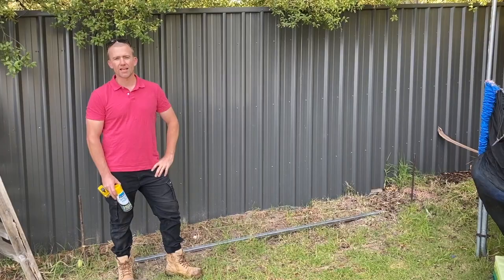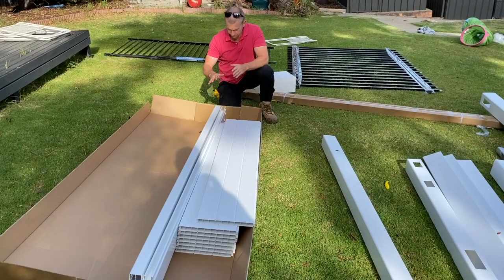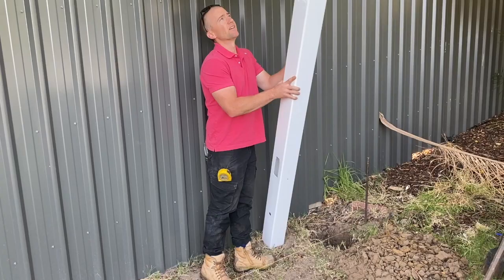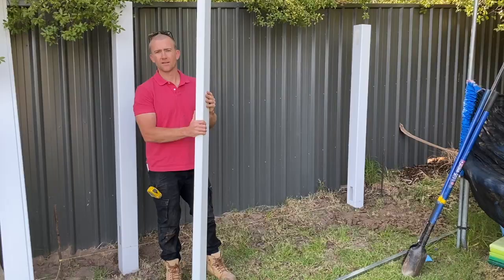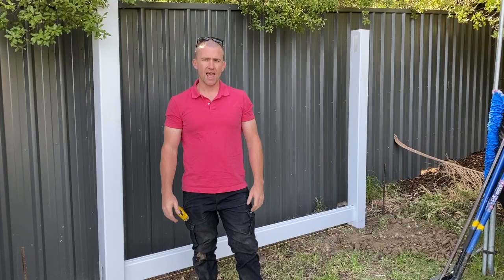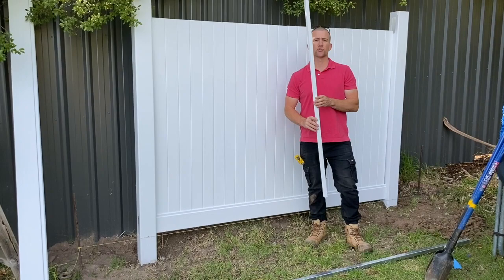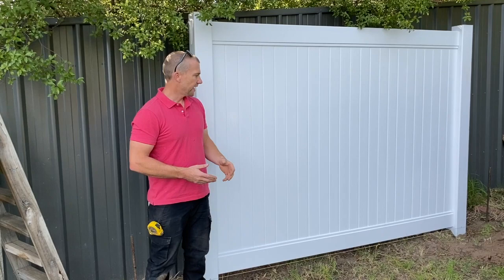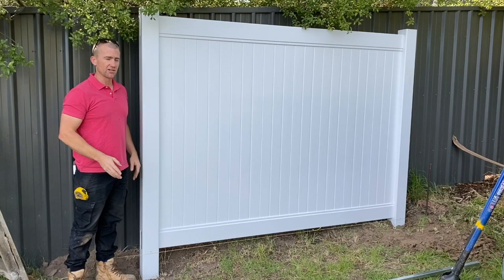How To Install A Full Privacy PVC Fencing Panel - Outback Fencing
In this video we show you how to install one of our Full Privacy PVC Fencing Panels.

We sell the highest quality PVC fencing in Australia. We have warehouses in Brisbane, Gold Coast, Melbourne, Perth, Adelaide, Newcastle.